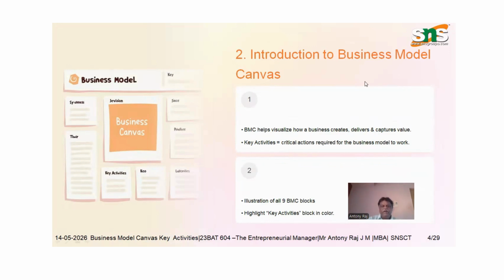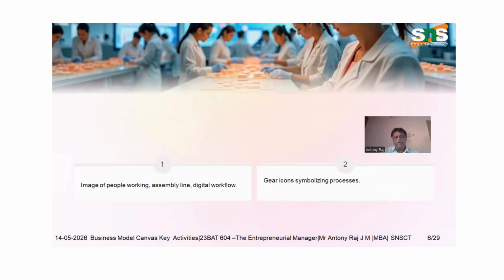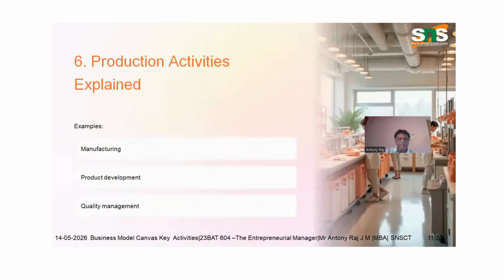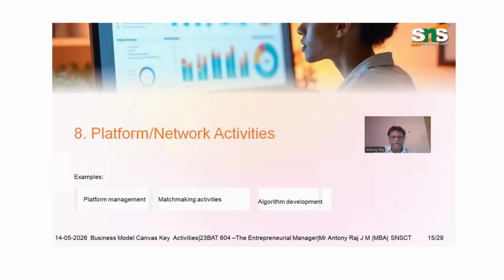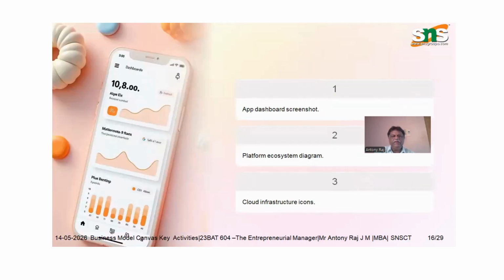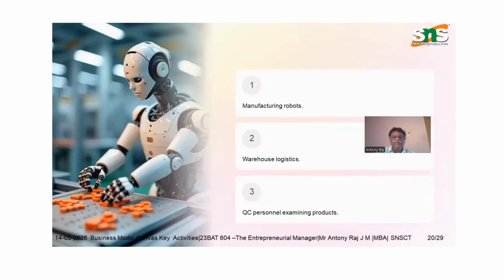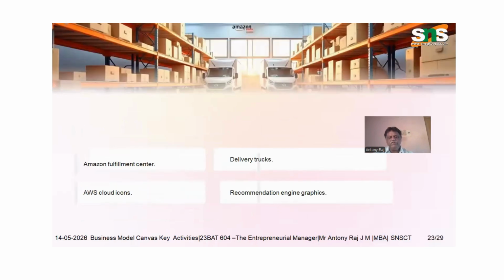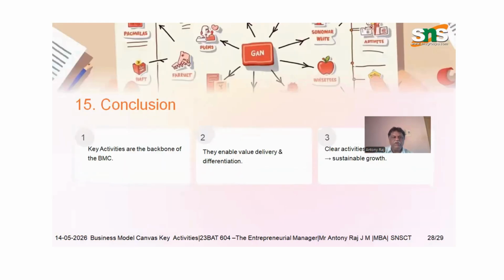Key activities|Business Model Canvas|SNS Institutions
This video, titled "Business Model Canvas – Key Activities," provides an educational breakdown of the "Key Activities" block within the Business Model Canvas (BMC) framework. It emphasizes that key activities are the critical, essential operational tasks an organization must perform to successfully execute its business model, deliver its value proposition, and generate revenue efficiently.

The lecture categorizes these operations into three core areas: production, problem-solving, and platform or network activities. Production activities center around product development and manufacturing ; problem-solving tasks involve custom solutions and research and development ; and platform activities focus on network management and algorithm development. Furthermore, the slides distinguish between the operational tasks typical of digital companies—such as software updates and data analytics —and those of manufacturing firms, which focus heavily on procurement, assembly, and inventory logistics.

To illustrate these concepts, the presentation utilizes Amazon as a real-world case study, mapping its key activities to warehousing, logistics, cloud infrastructure, and AI recommendation engines. It also guides students on how to systematically define their own key operations by identifying the value delivered, prioritizing high-impact tasks, and aligning them with external partners. Ultimately, the presentation concludes that a well-defined set of key activities serves as the operational backbone of any business, turning abstract value propositions into sustainable, efficient, and scalable growth.